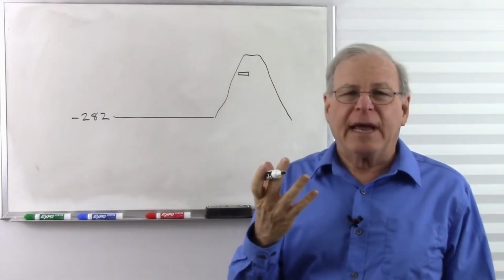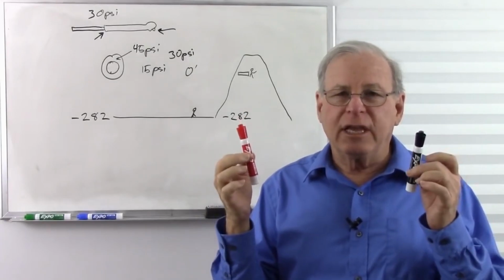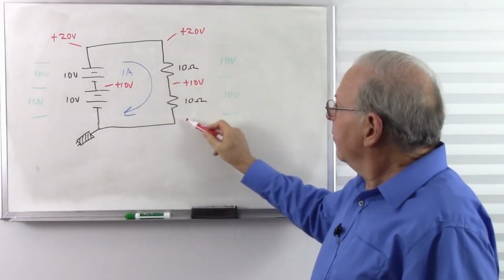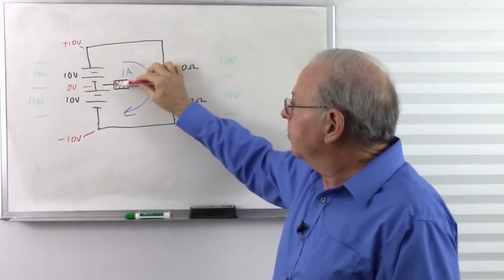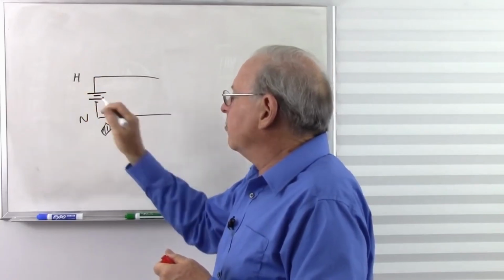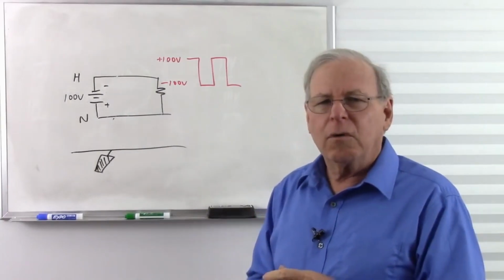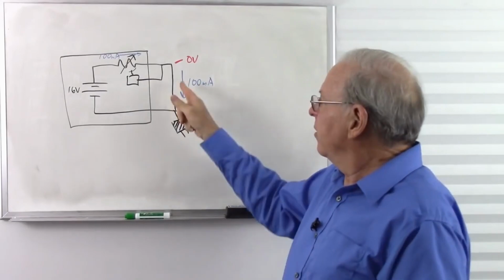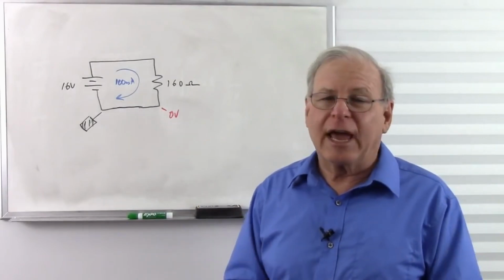The Nature of Zero Volts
Zero volts is not the absence of voltage. Here I discuss what zero volts means.